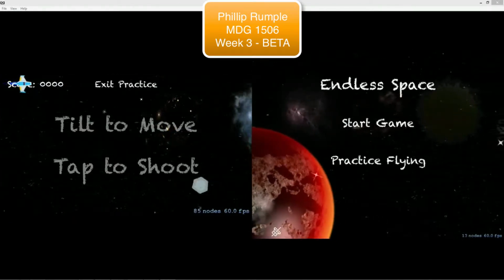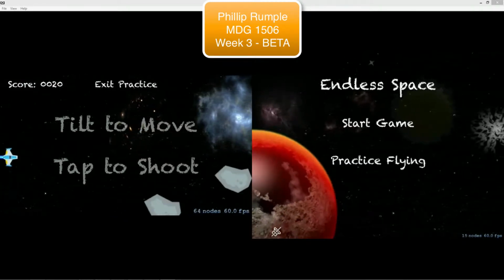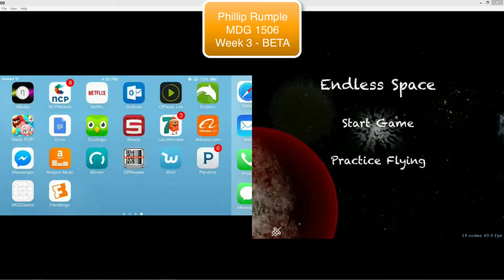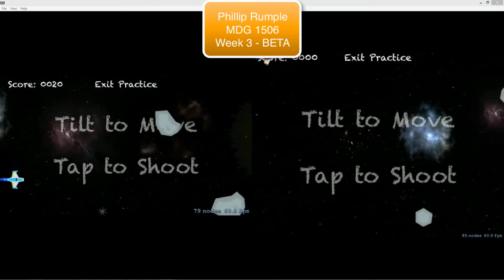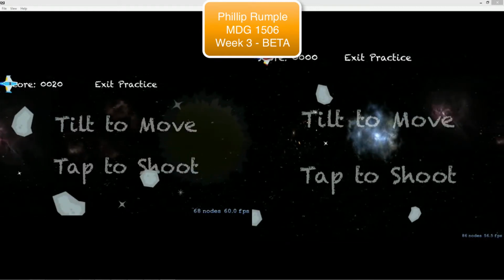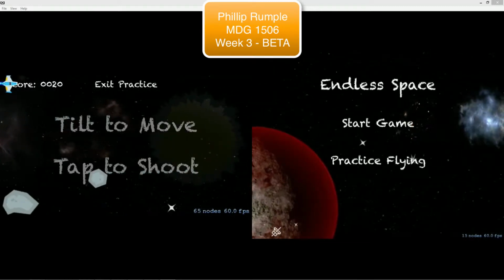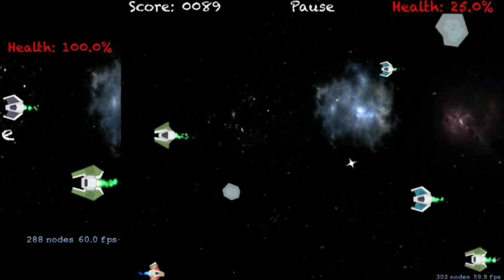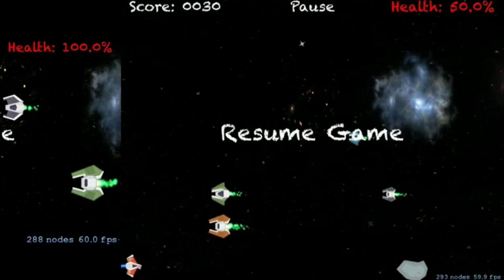MGD 1506 Week 3 - Beta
Endless Space Beta, with captions :)